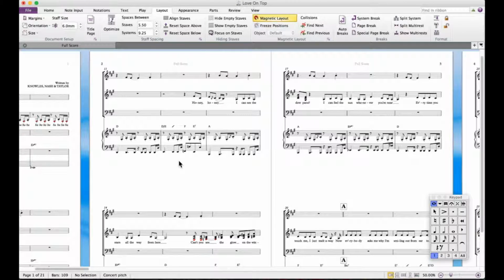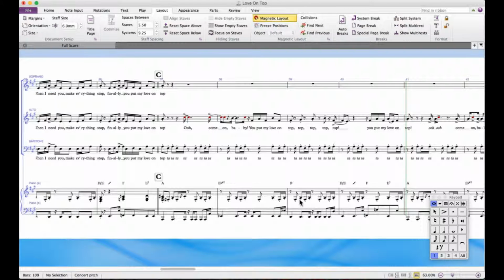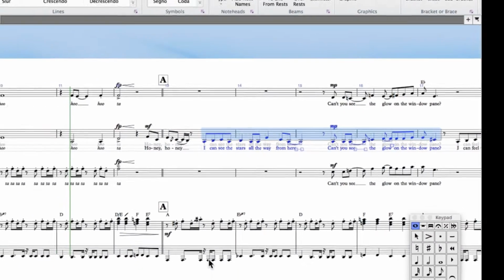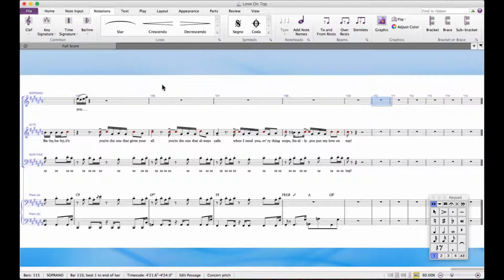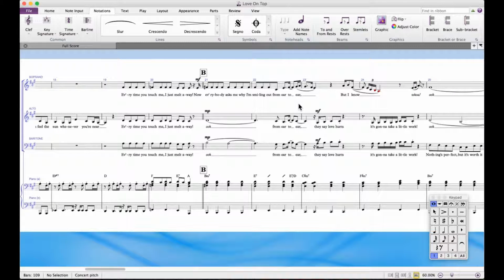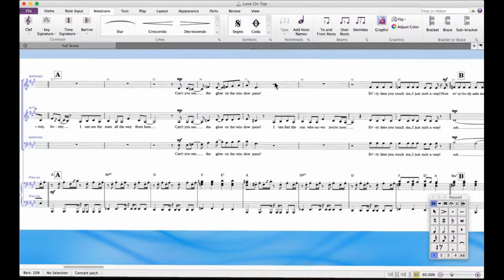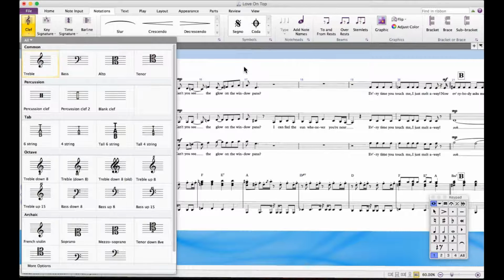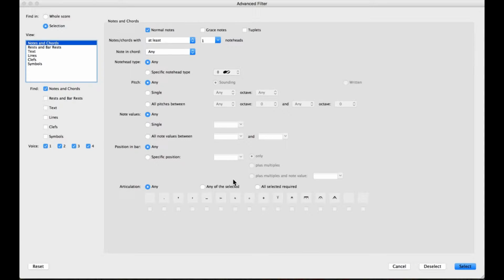Knut's Sibelius Tips, pt. 2: Navigation | a cappella composition, arranging, orchestrating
Sibelius is a great notation program, but it does have some quirks that you learn to deal with by using it for years and years. In this short series, I'll share some of my tips for making sure that you don't want to throw your computer out of the window and swear off Sibelius forever!

Tips covered in this episode:
0:00 Introduction
0:49 Work in Panorama
3:15 Staff/system select
8:31 Learn key commands

Choir With Knut is your number one resource for learning how to arrange for choral and a cappella groups! Through informative videos, you’ll learn about the voice types, how to structure a vocal arrangement, how to go about arranging for voices/singing as opposed to other instruments, and all sorts of related topics!

Scripted, filmed, and edited by
Knut Olav Rygnestad

Knut Olav Rygnestad

Intro and credits graphics/animation by
Ingmar Kamalagharan

Special thanks
Anil Kamalagharan
Didier Rochard
Manuela Twrsnick
Marcel Hunziker
Marit Røkeberg
Therese Ramstedt

Knut Olav Rygnestad